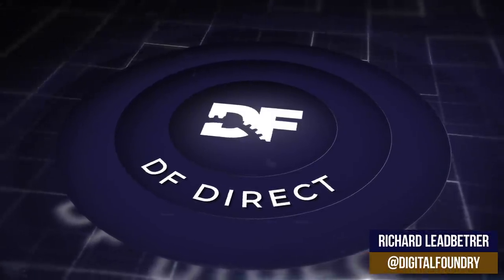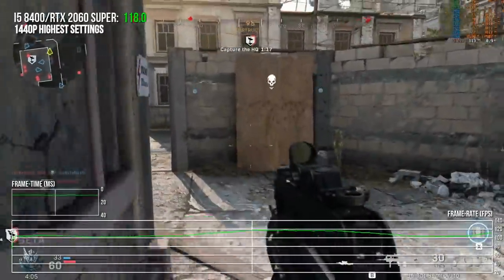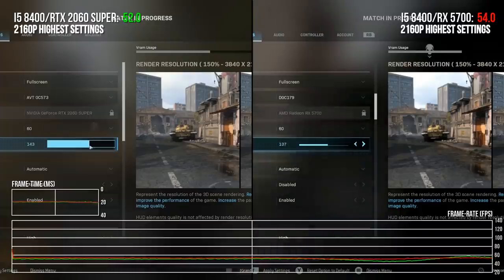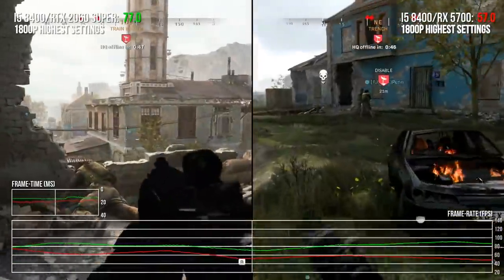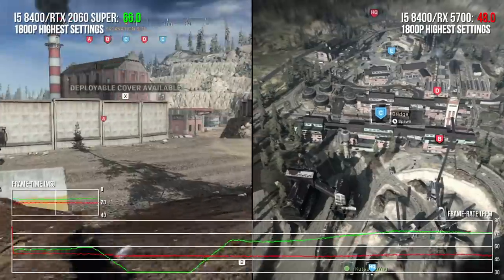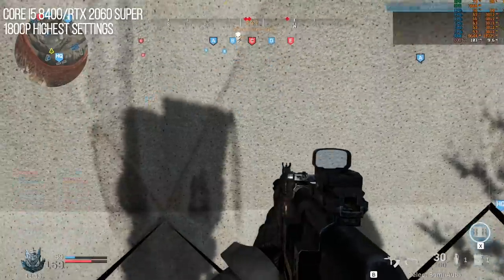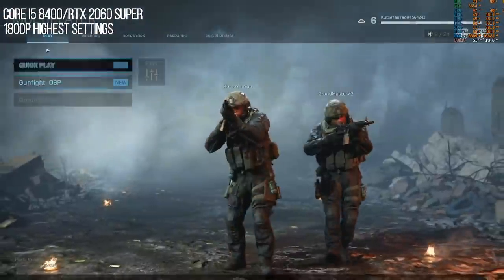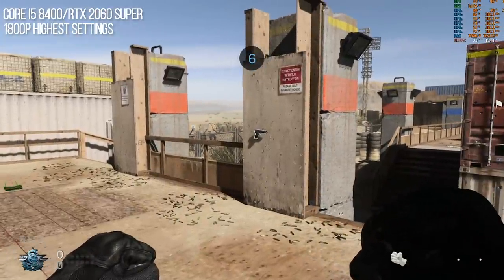DF Direct! COD Modern Warfare PC Beta: RTX 2060 Super vs RX 5700 Let's Play!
Join Rich and Alex for some hands-on action with the recent Modern Warfare PC beta, with head-to-head action featuring two Core i5 8400 PCs, one equipped with RTX 2060 Super, the other with Radeon RX 5700. Spoilers: it's a DF liveplay, so expect Alex to spend a lot of time looking at textures!